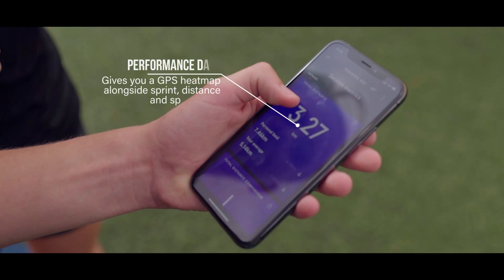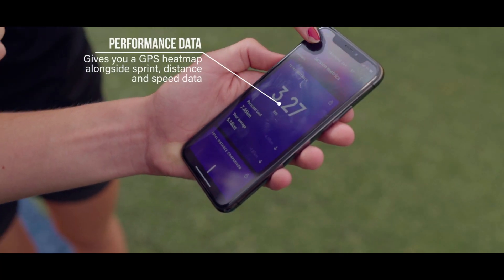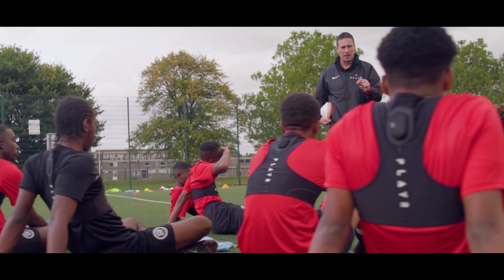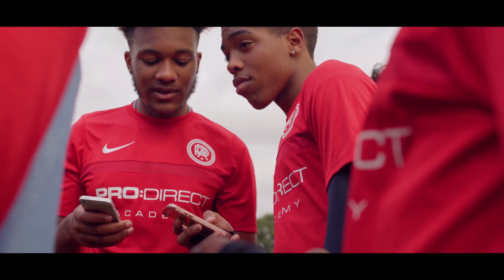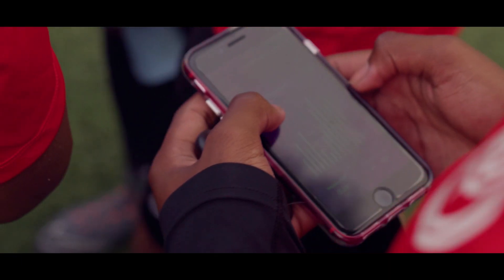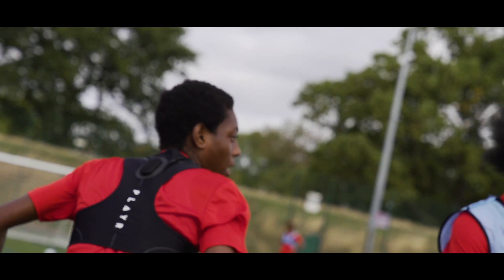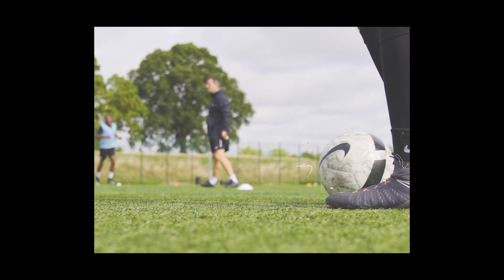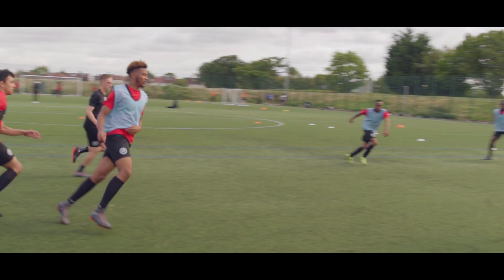Tony Strudwick x Pro:Direct Academy: Using football GPS in a training session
Our SmartCoach Tony Strudwick puts the Pro:Direct Academy boys through their paces in an intense training session - teaching the players all about the benefits of GPS tracking, how it is used for elite teams and dissecting their stats afterwards.

Showing your sprints, speed, distance, heatmaps and more, PLAYR is a revolutionary FIFA-approved football tracking device.